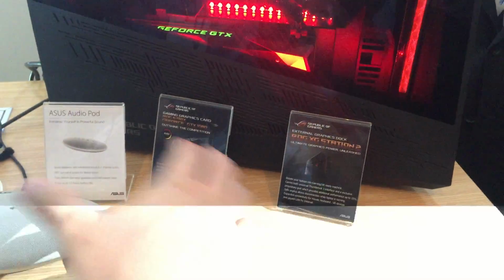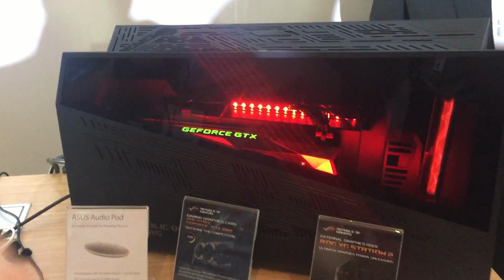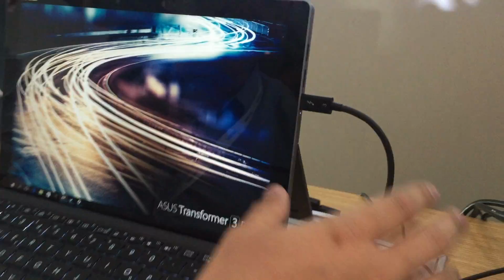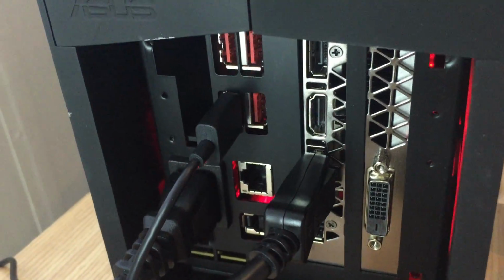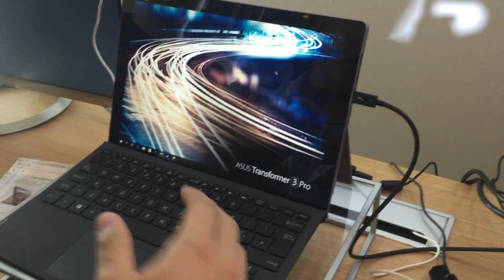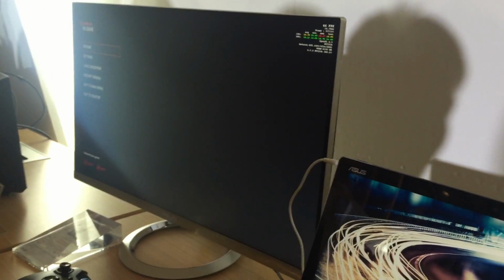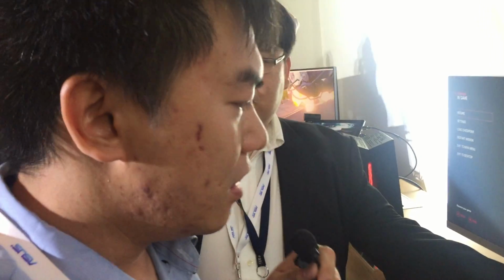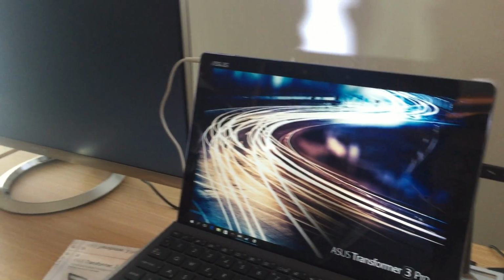ASUS XG Station 2 - External Graphics Card Interface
ASUS just launched their new external graphics card interface. It supports both Intel and AMD grpahics card and is connected to ASUS devices via a Intel Thunderbolt 3 interface.